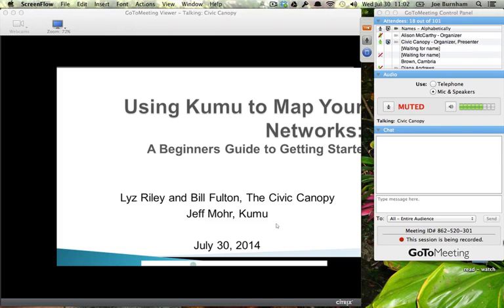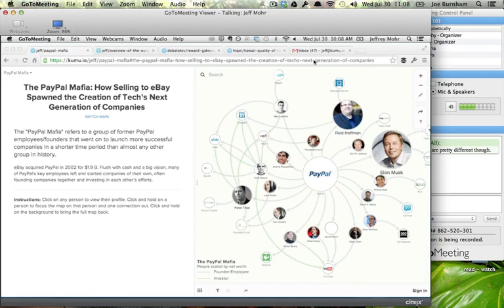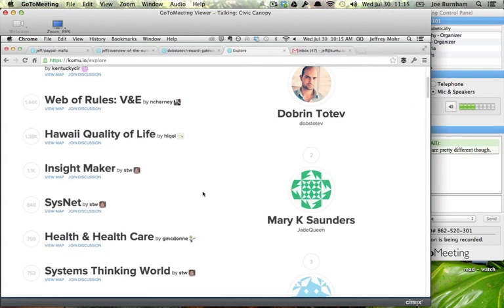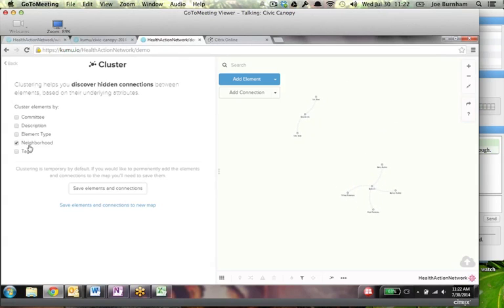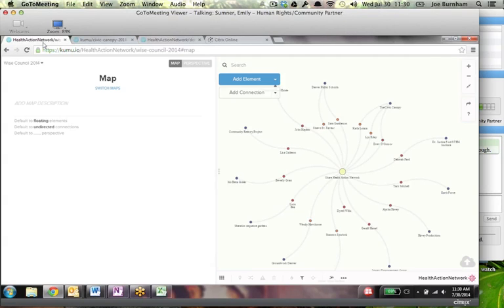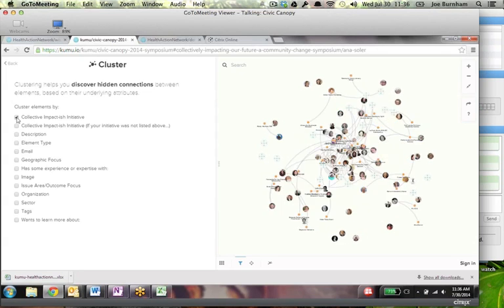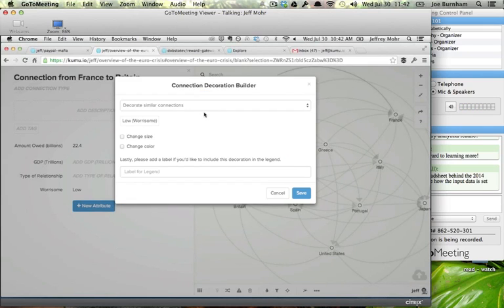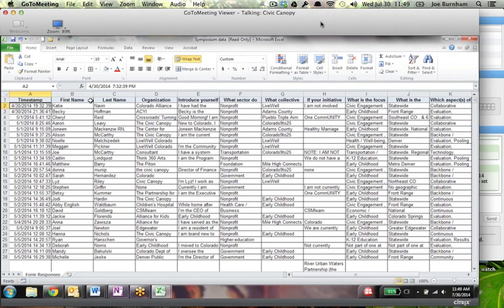Civic Canopy Kumu Webinar Tutorial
The Civic Canopy hosted the first annual “Collectively Impacting Our Future: A Community Change Symposium” in May 2014. The outcomes of this event, attended by over 140 statewide partners, are discussed in the Symposium Report, which includes links to toolkits and resources developed during the day. The Symposium unveiled Kumu, a network mapping tool, which generated interest by partners in how they might use the tool in their own work.  Based on this interest, The Civic Canopy hosted a webinar to further share the purpose and utility of Kumu.